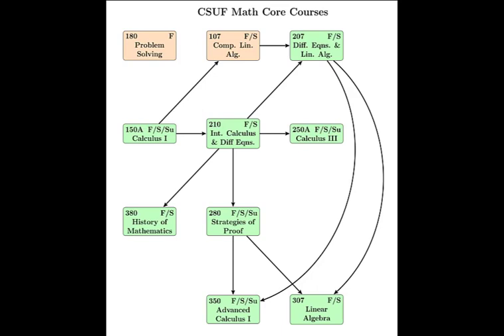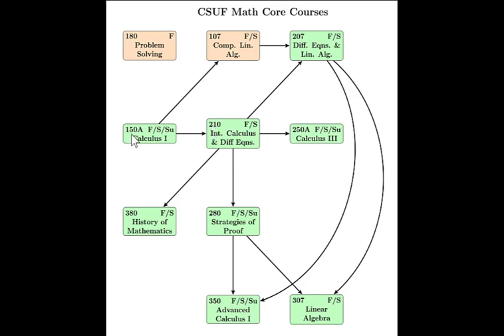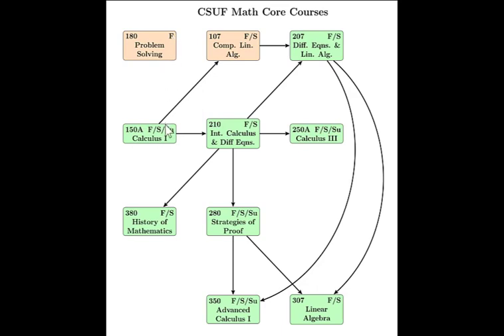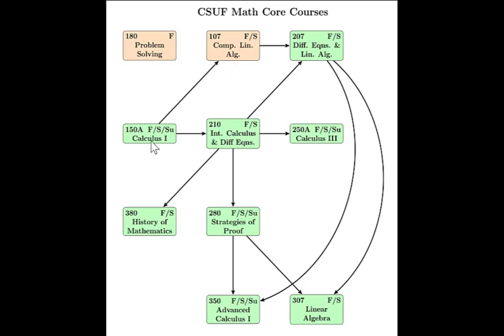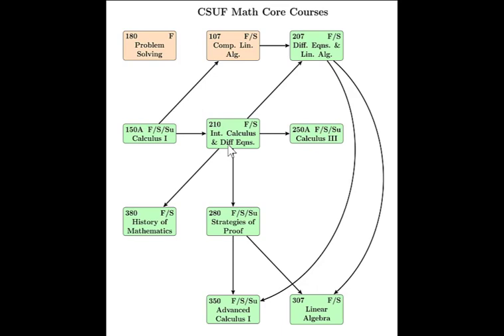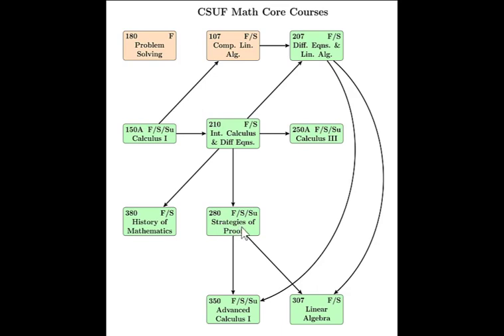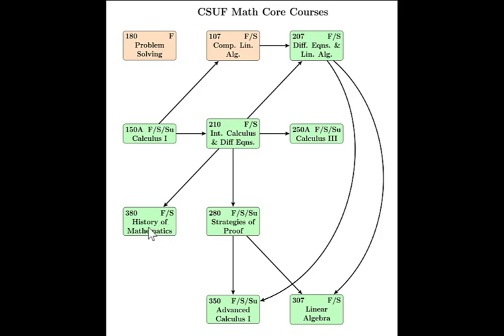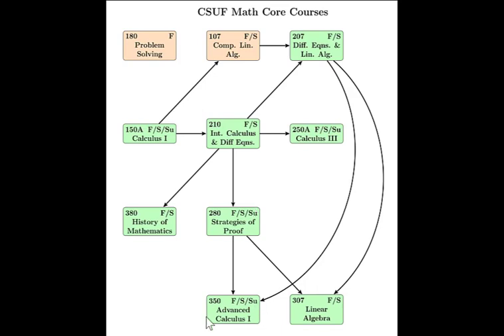Math Department Freshman Orientation Video 2: The Core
In this video, we walk through The Core, i.e., the list of classes that all math majors will take regardless of concentration.